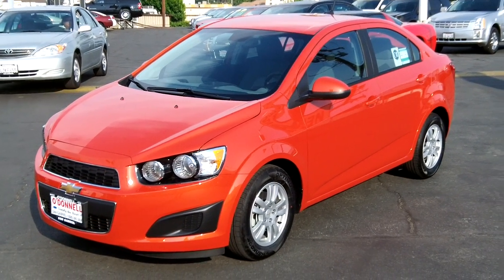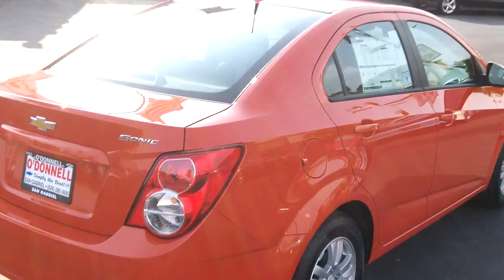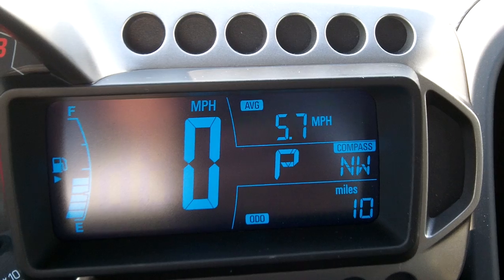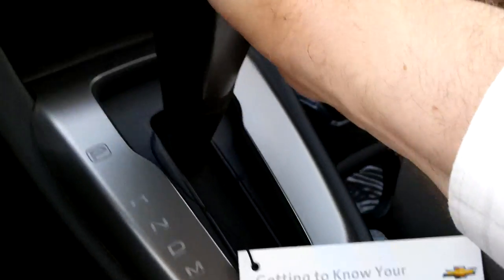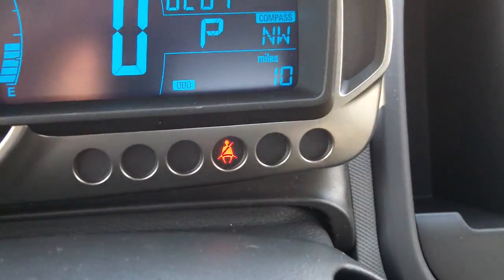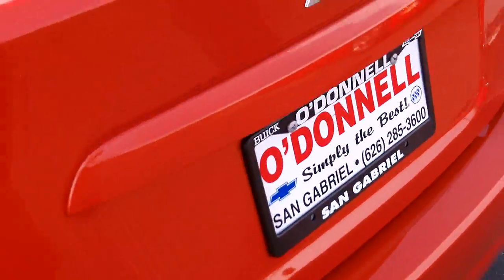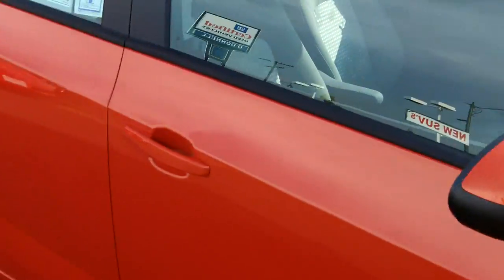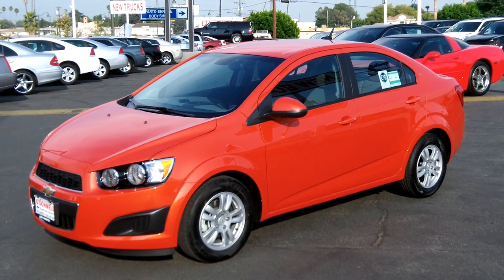2012 Chevy Sonic 2LS, First Look, O'Donnell Chevrolet Buick, San Gabriel, CA 91776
The all new Chevy Sonic, in Inferno Orange metallic, is such a great quality compact vehicle.  We were impressed with its features and price tag upon our first review.  The simplicity of this vehicle is hardly seen with its progressive instrument display, to include the RPM gauge and Speedometer/Driver Information Center.  Its hard to believe that Chevy actually put a 6-speed transmission in this inexpensive sedan.  You have to test drive it to feel its power and comfort.  This is a new Chevy!  Chevy Runs Deep.  They are prepared to help you and answer all your questions.  Thank you for viewing our video and channel.